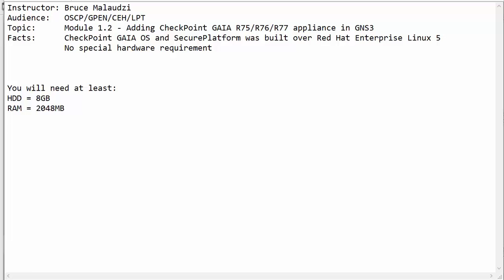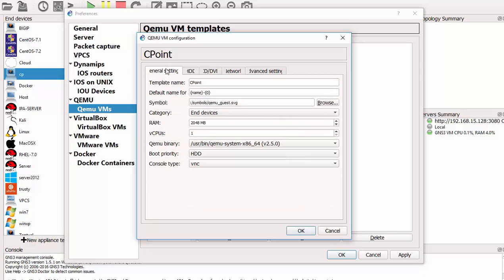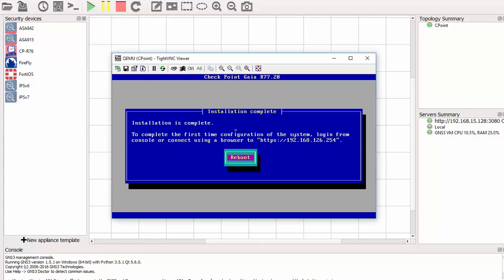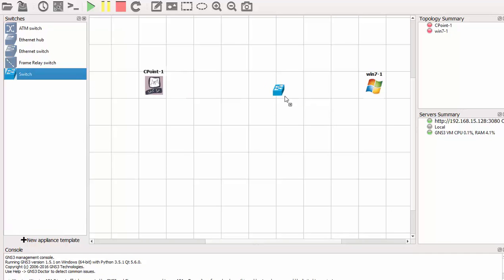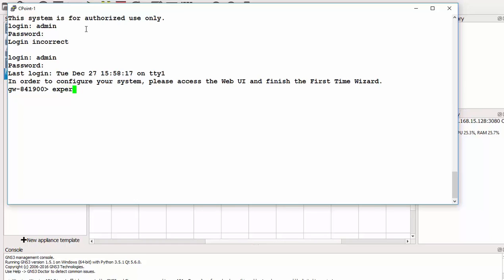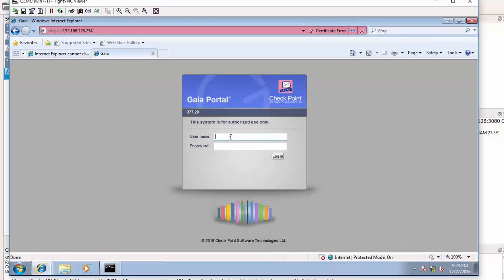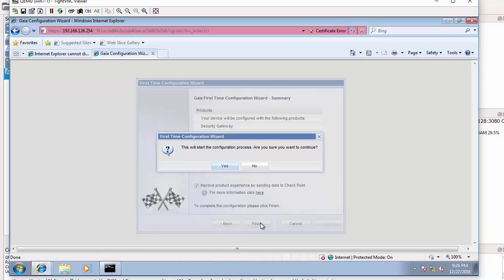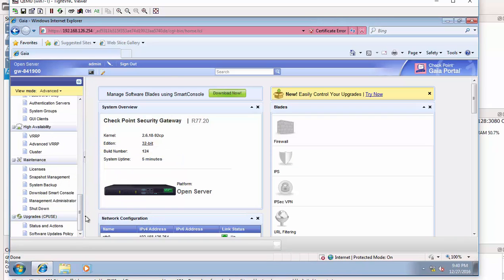Pentesting - Module 1.2 - Adding a CheckPoint GAIA appliance into GNS3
In this demonstration I will show you how to add a CheckPoint appliance into GNS3 pentesters virtual lab.